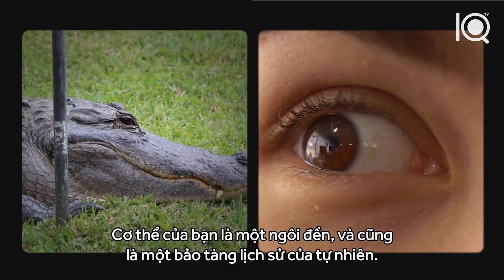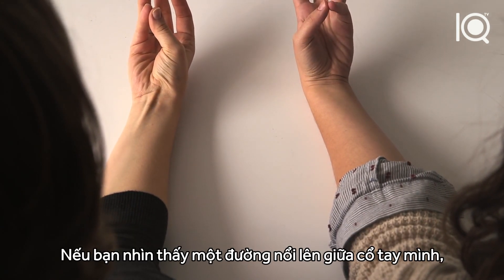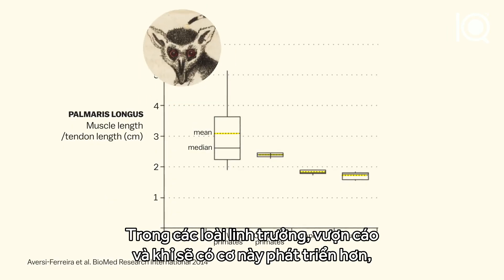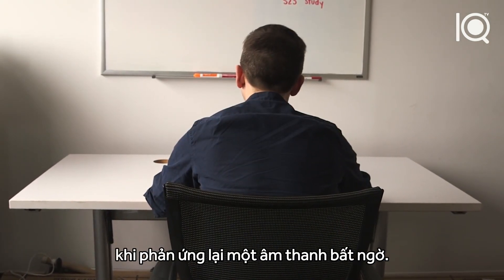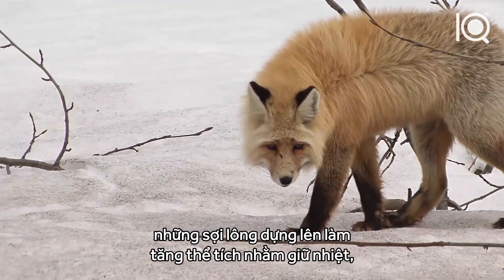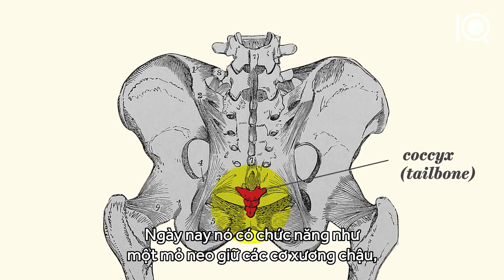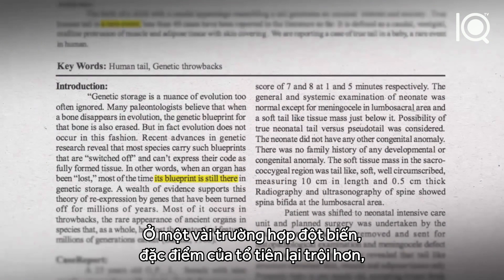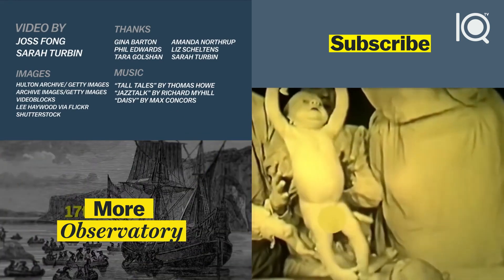10IFs - Bằng chứng tiến hóa có thể tìm thấy trên cơ thể bạn.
Video dịch và upload bởi 10IFs Subteam
Translator: Mitu Bút Chì
Editor: SChip